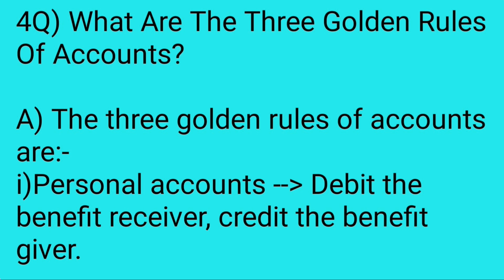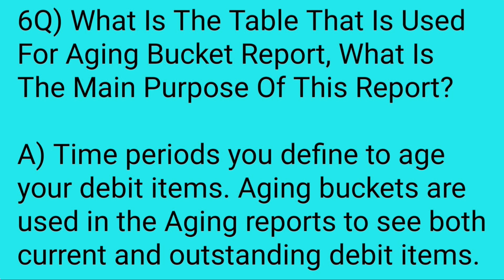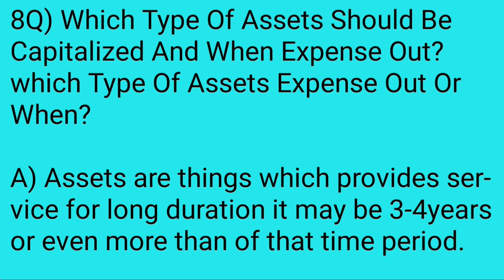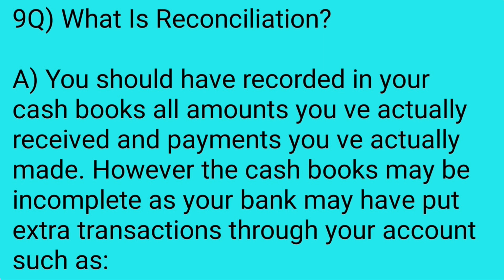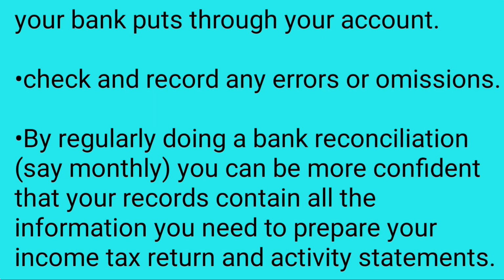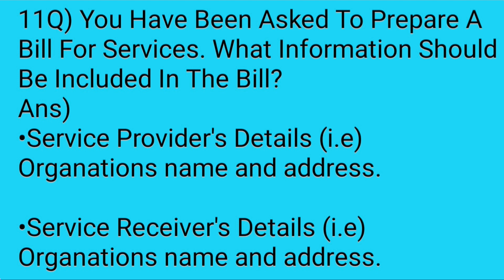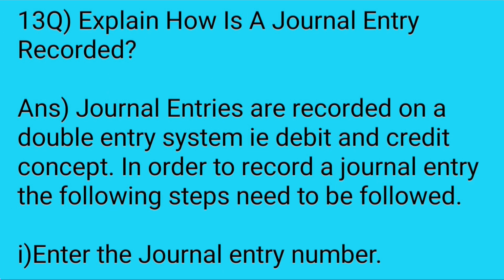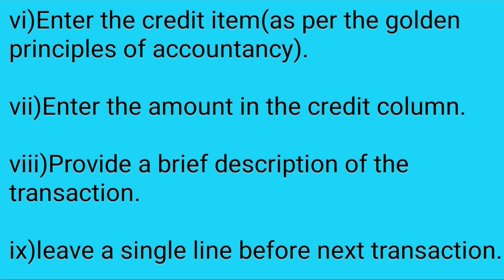15 most asked Accounts Receivable interview questions and answers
Accounts Receivable Professionals generate revenue for companies by ensuring that clients are properly billed for goods or services and working with other departments to ensure that the correct amounts are collected in a timely manner. They verify and record transactions, resolve account discrepancies, and perform other tasks to secure payments from clients.